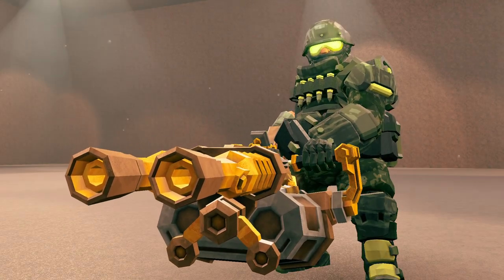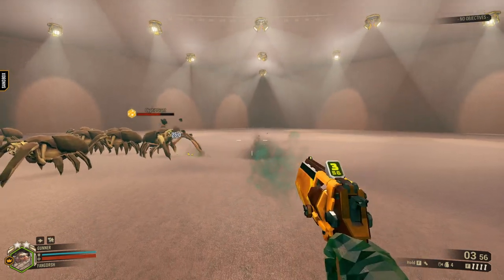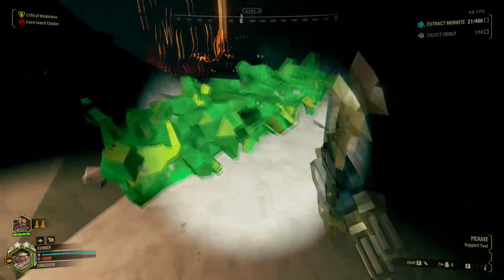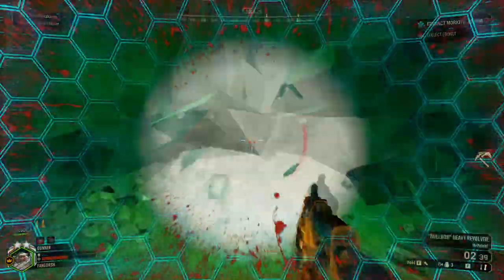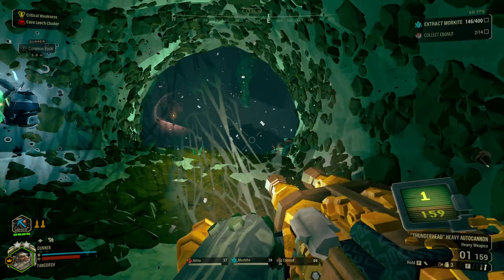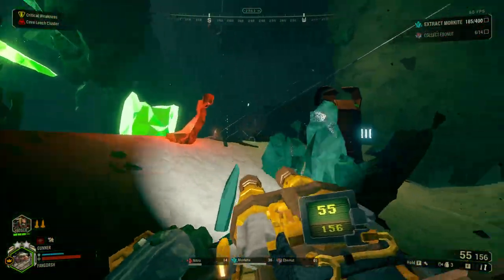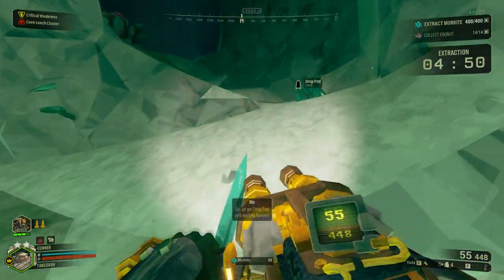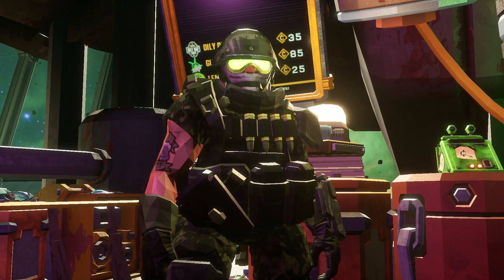Big Bertha Is Really Good! | Deep Rock Galactic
I use one of my favorite builds for Gunner Big Bertha OC for the Thunder Head and Magic Bullets OC for the Bulldog Revolver this build pairs nicely for my bug killing needs!